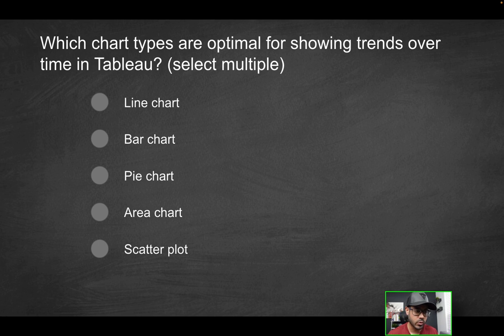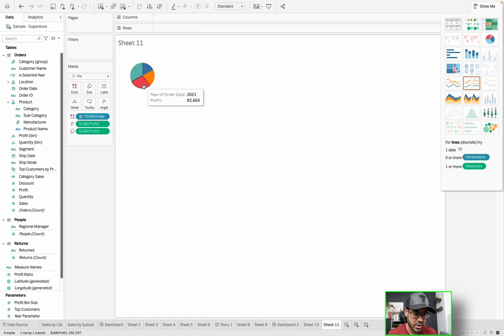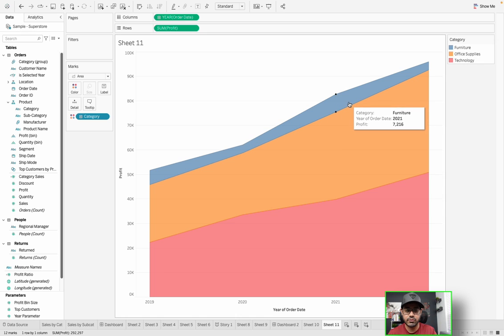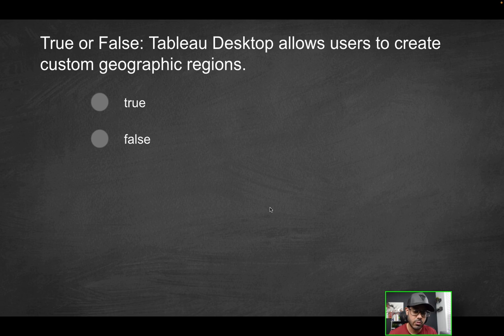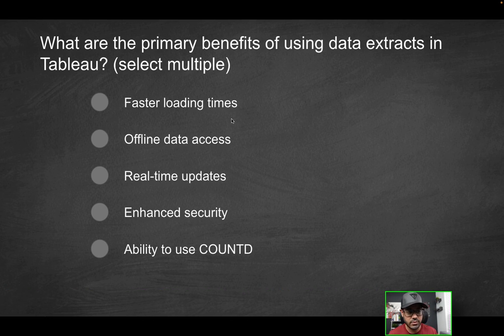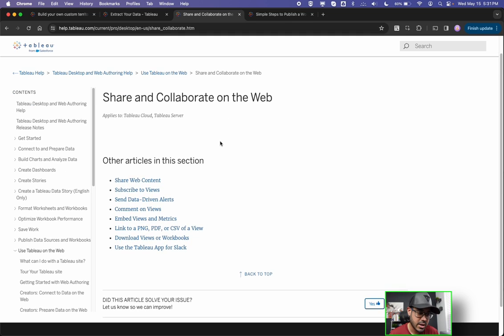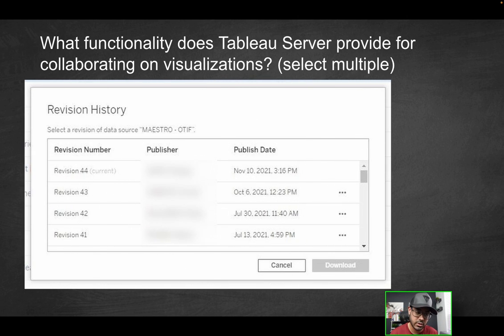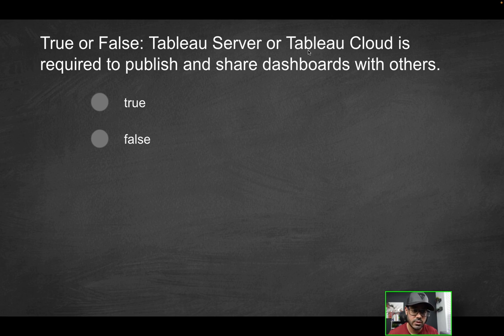Tableau Desktop Foundations Practice Exam Questions - Part 4!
In this new YouTube series, I'll be covering all things related to the TTableau Desktop Foundations Exam TDS-C01 as it relates to 2025. I will be covering almost every type of Tableau Exam question you may come across throughout the multiple videos I will create on this segment. You'll see not only the Tableau Desktop Specialist Certification Exam questions but also a walkthrough that shows you exactly how to arrive at the solutions.

🚨 Embark on a remarkable journey to conquer the Tableau Desktop Specialist exam! This exclusive course grants you access to expertly crafted practice exams designed to enhance your skills. Don't miss out on our limited-time early-bird pricing, as we create an unbeatable learning experience for your guaranteed success! 🚨

Topics Covered in THIS Video:
✅ Best charts for showing trends over time in Tableau
✅ Custom Territories in Tableau Maps
✅ Benefits of Tableau Extracts
✅ Collaboration features in Tableau
✅ Publishing Tableau workbooks

Topics Covered in Last Video:
✅ Viz in Tooltip in Tableau
✅ Web Data Connector in Tableau
✅ Tableau ETL with Tableau Prep Builder
✅ Live Connection vs Extract in Tableau
✅ Data Sources in Tableau

Links:
Custom Territories in Tableau

This is the most basic Tableau Certification you can take to showcase your Business Intelligence and Data Visualization skills along with your expertise working with Tableau Software.

The Tableau Desktop Specialist Exam can be particularly helpful if you are looking to start or progress your career in Data Analytics, Business Intelligence, Reporting or similar areas.